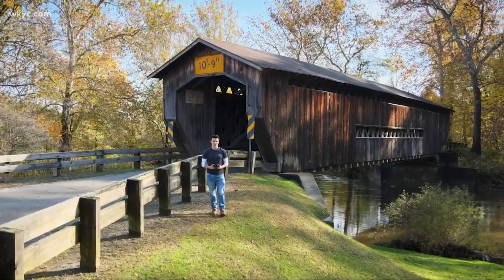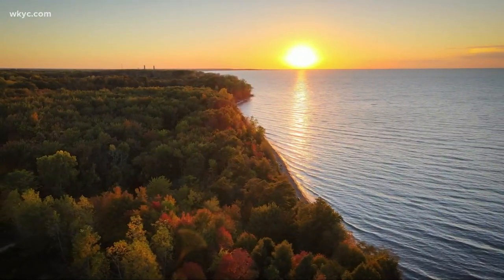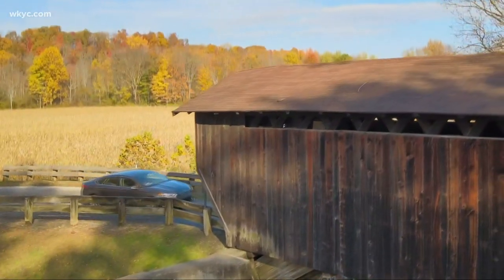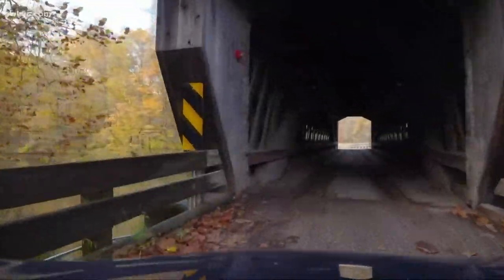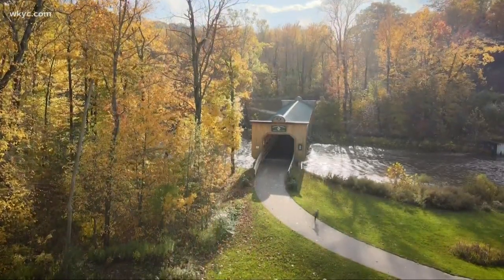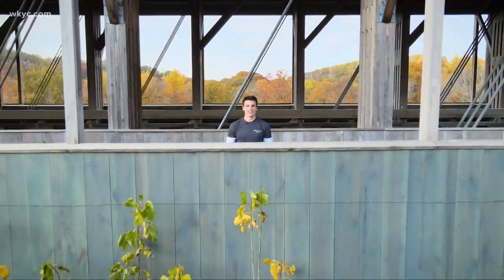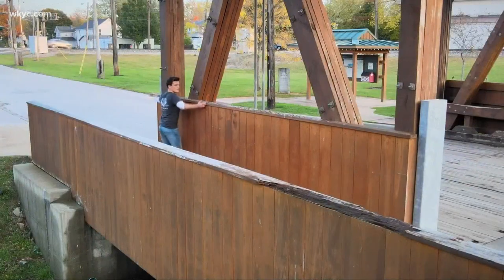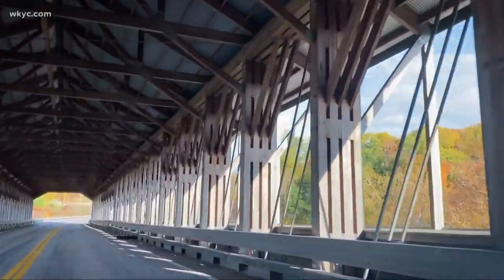Exploring covered bridges & fall colors in Northeast Ohio: GO-HIO with Matt Standridge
With fall colors popping throughout Ashtabula County, 3News' Matt Standridge set out to explore the area and its covered bridges. It's all part of our new series known as GO-HIO.